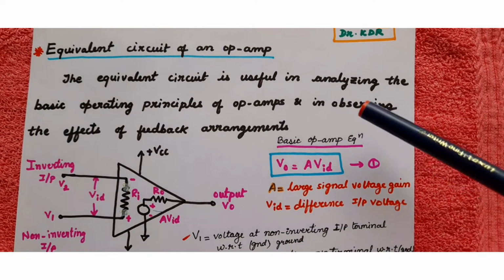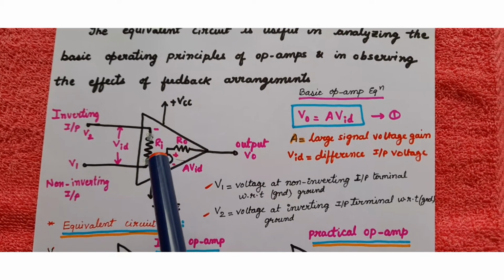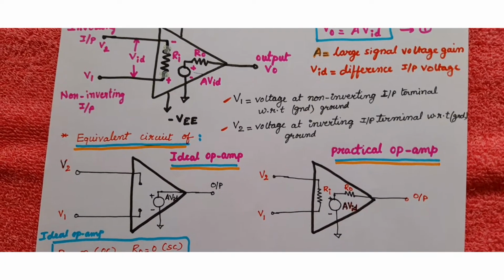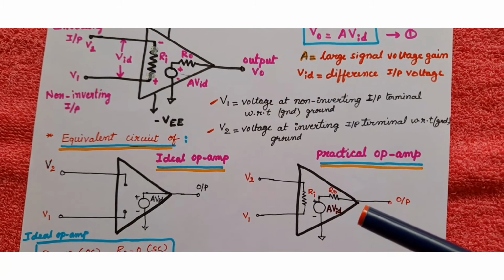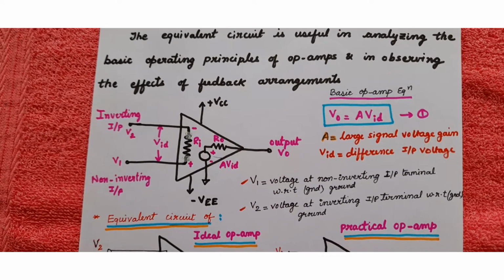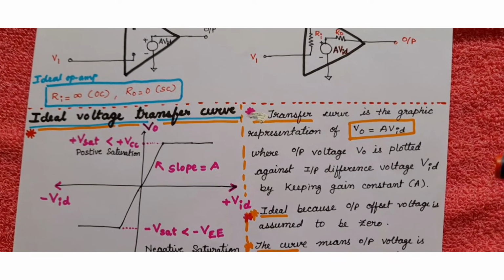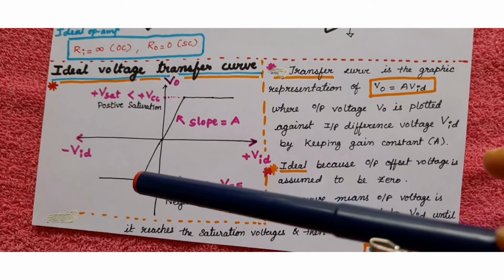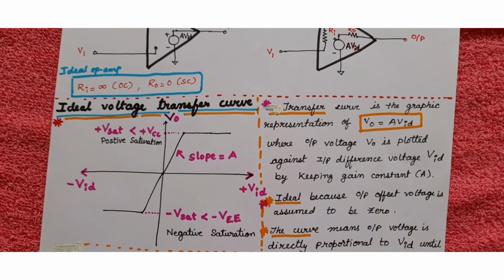op-amp | Equivalent circuit and ideal voltage transfer curve of an op-amp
1.Basic op-amp equation.
2.Significance of  Equivalent circuit .
3.Equivalent circuit of ideal and practical  op-amp
4.Significance of  ideal voltage transfer curve .

Dr.K.Durga Rao

Good luck dear students